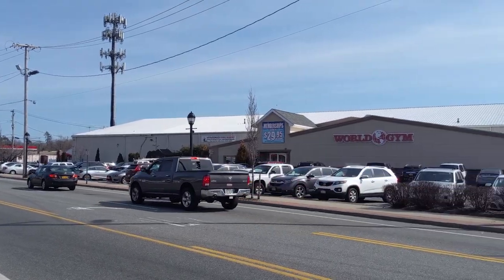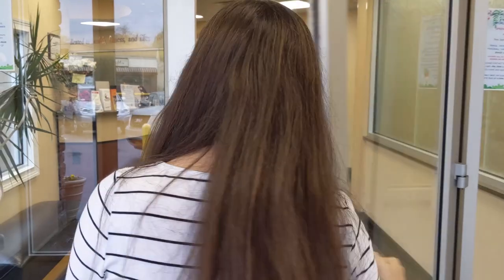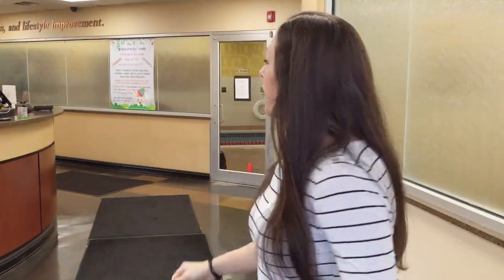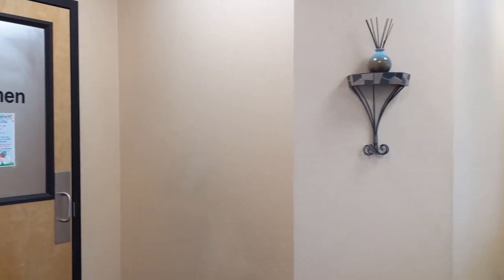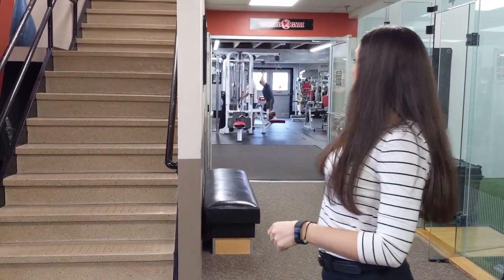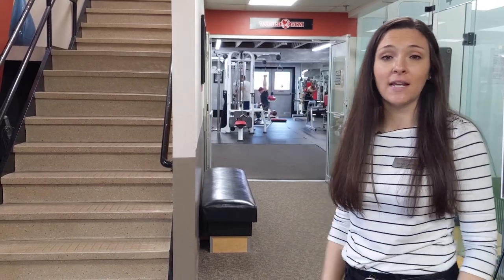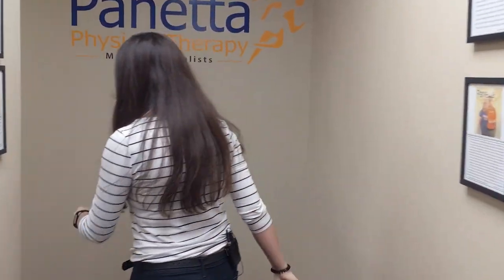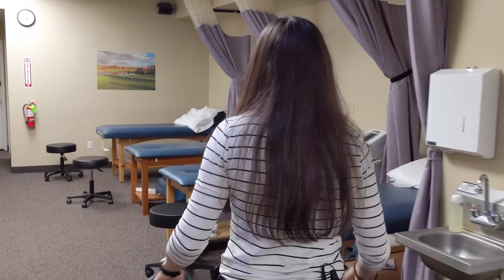Jaclyn Carabott DPT Welcome to Panetta PT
Jaclyn Shows you around our Bay Shore office to help you become more familiar with the office before you arrive.